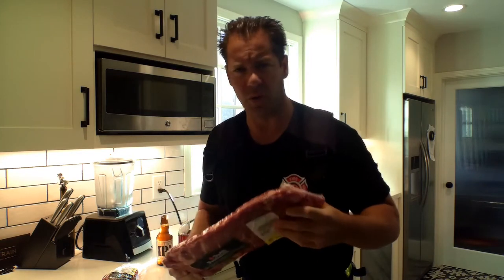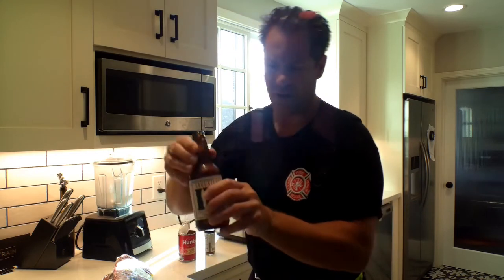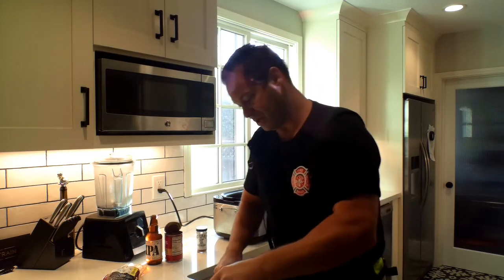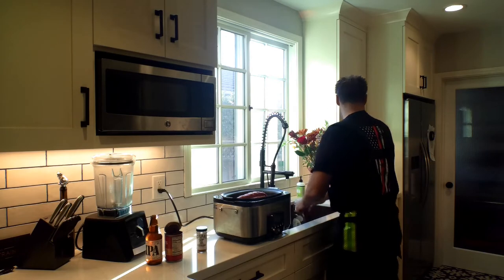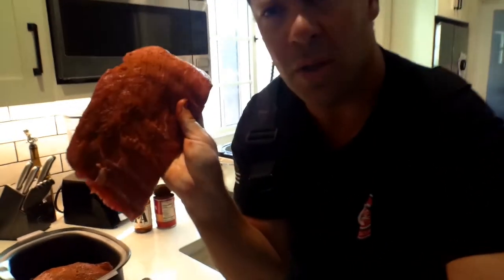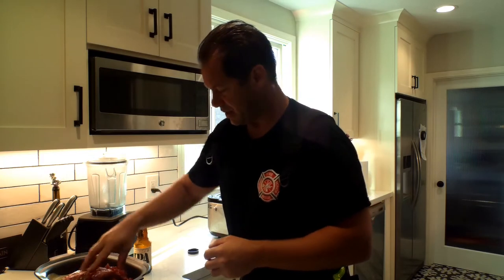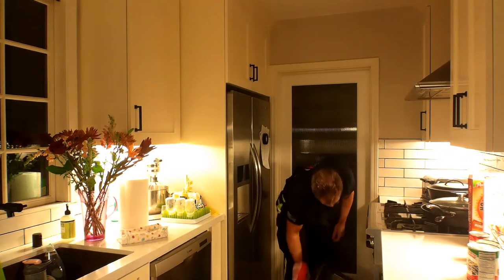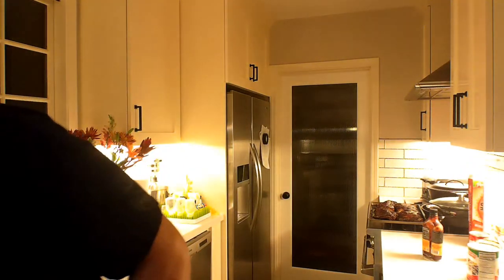Crockpot Ribs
Cooking a meal for a busy family is hard. Here in this video is a kids / Firefighters favorite. Now - YES! TRUE RIBS NEED TO BE ON THE BBQ BUT MY EASY BUSY FAMILY SOLUTION WORKS EVERY TIME AND IT'S DELICIOUS!
Follow my simple steps to Ribs a la crockpot!